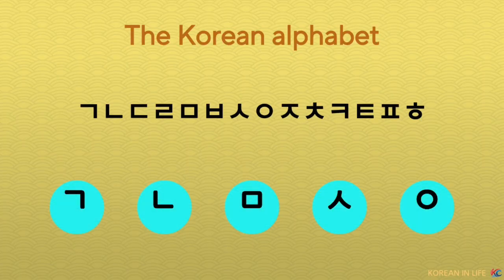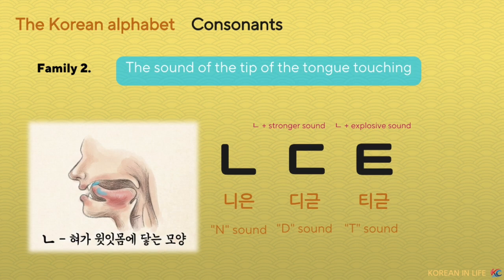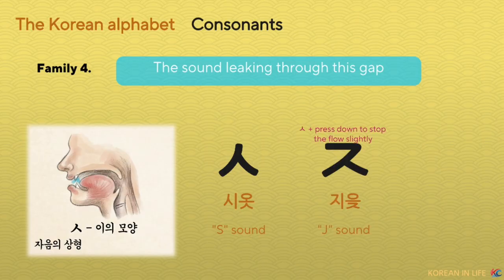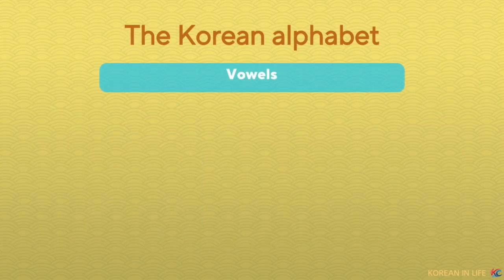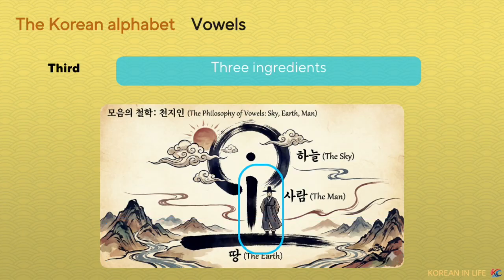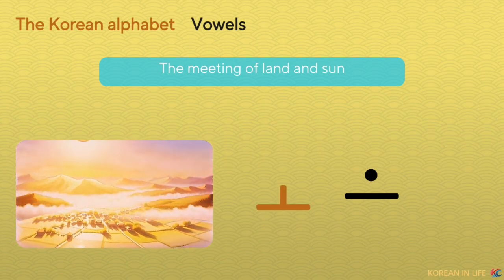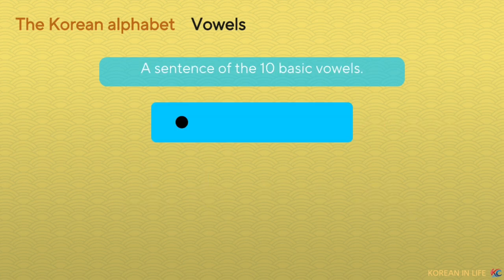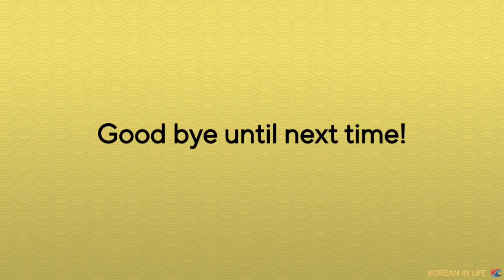Hangul Alphabet Principle & Easy to Learn Korean | BASIC COURSE | 5MIN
Do you think the Korean alphabet (Hangul) looks like complex codes? 🧐 Actually, Hangul is known as the most scientific writing system in the world. You don't need to memorize it blindly. You just need to look at your mouth and the universe.

In this video, we explore the fascinating story behind how King Sejong created Hangul.

✅ What you will learn:

The Secret of Consonants: How the letters mimic the shape of your lips, tongue, and throat.

The Logic of Expansion: How 5 basic shapes grow into 14 letters just by adding strokes.

The Philosophy of Vowels: How the Sky (•), Earth (ㅡ), and Man (l) combine to create all vowel sounds.

Stop memorizing. Just understand the logic. Once you watch this video, you will be able to read the shapes of sound!

⏱️ Timestamps:
0:00 Intro
0:06 Basic consonants
0:31 The sounds of consonants & vowels
4:57 Summary

Descriptions :
King Sejong's Dilemma The Secret of Your Mouth (Consonants) The 5 Basic Shapes (Mouth, Teeth, Throat, etc.) The Magic of Adding Strokes (Family Letters) The Philosophy of Vowels (Sky, Earth, Man) Combining the Elements Outro: You are already writing Hangul

📝 Next Step: Now that you know the basics, are you ready for the final piece of the puzzle?

👇 Question of the day: Which Korean letter family do you find the most interesting?